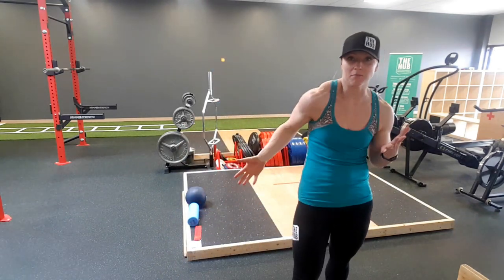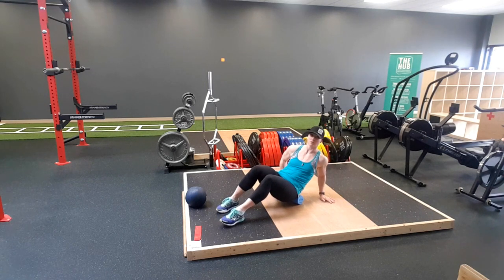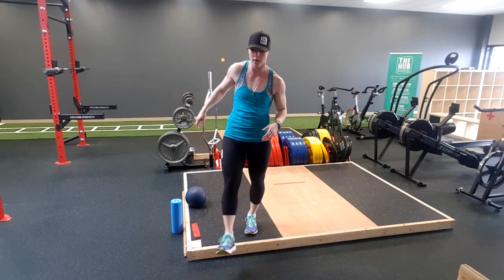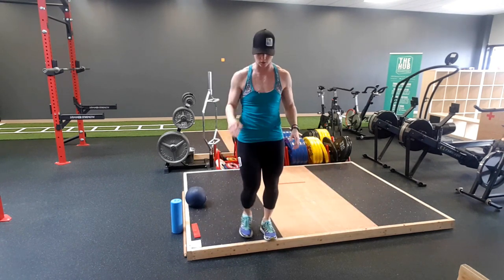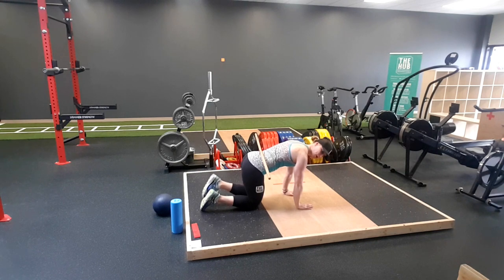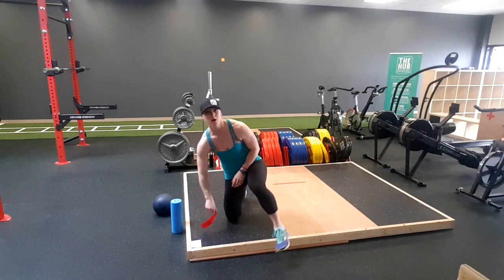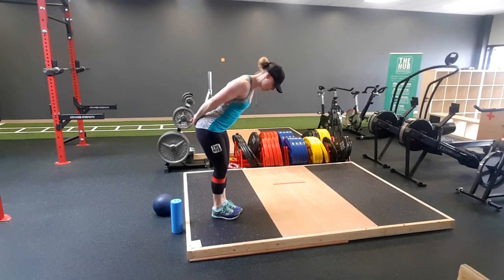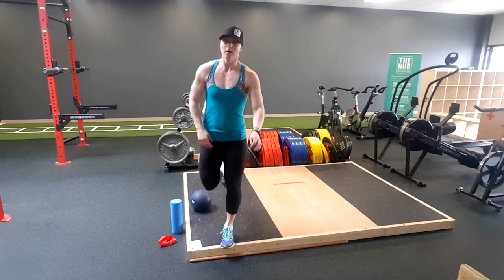The Hub PT : Movement Prep #5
The Hub Performance Training : Turning Fitness into Performance

Movement Prep #5 focusing on Critical Alignment, general strength, thoracic mobility, coordination and hip health.

Located in High River, AB, Canada